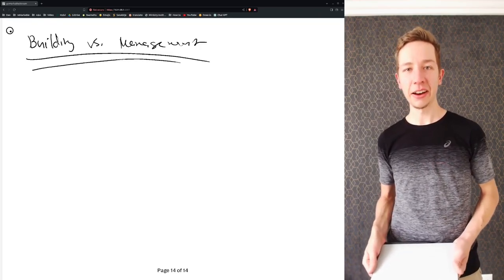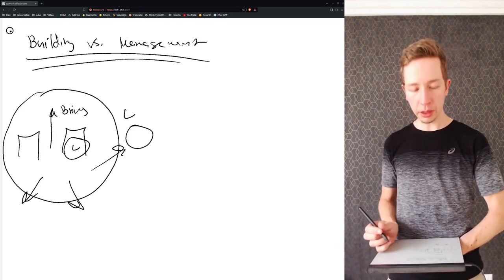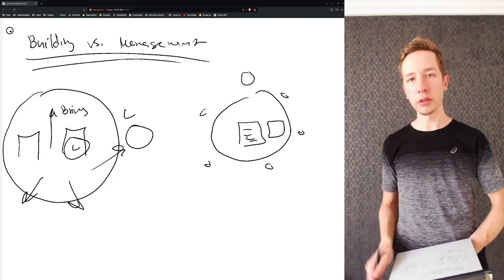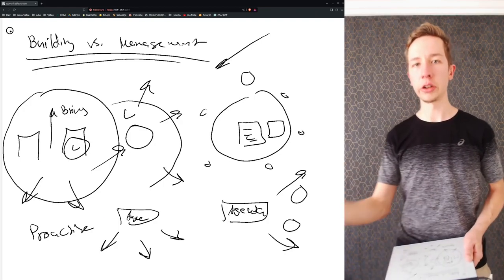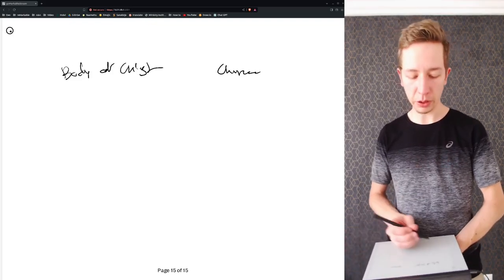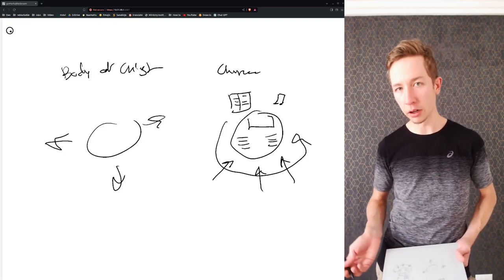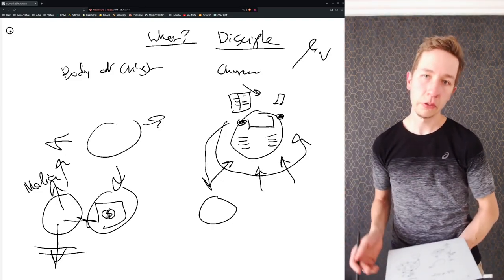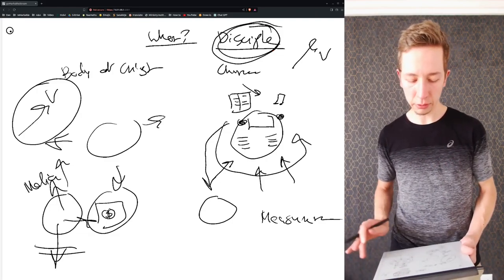Leadership Reflection: Building vs Managing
Is your organization setting the agenda, or is it a side-note on someone else's agenda? Is your church struggling to make an impact in today's society? In this video, we'll discuss the differences between building-minded and management-minded organizations. Hopefully this will inspire you to make an even greater impact in your sphere of influence.

00:00 Intro
00:19 Building - a simple definition
00:44 Building requires leaders and discipleship
01:48 Management organizations
02:46 Management problems come from outside
03:36 Proactive vs. reactive
05:34 Applying this principle to churches
07:38 Your vision determines whether you're inclined to build and disciple
10:10 Outro